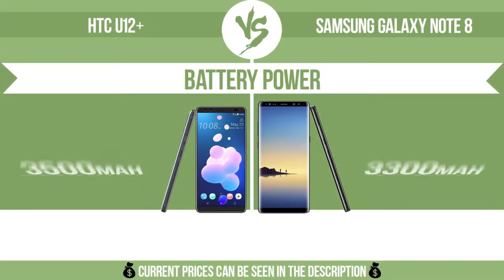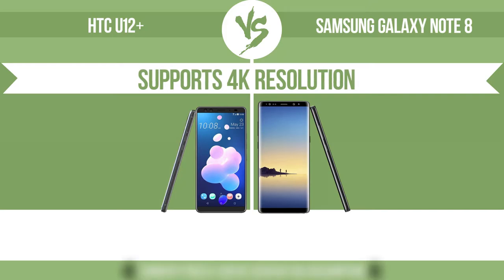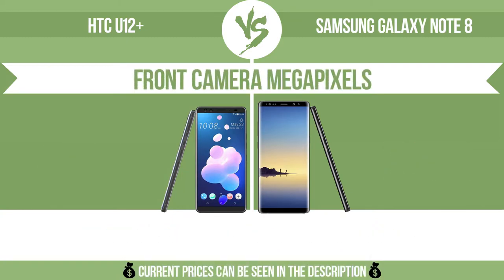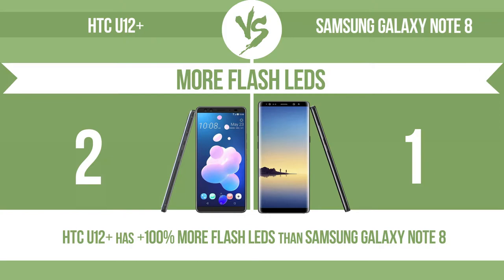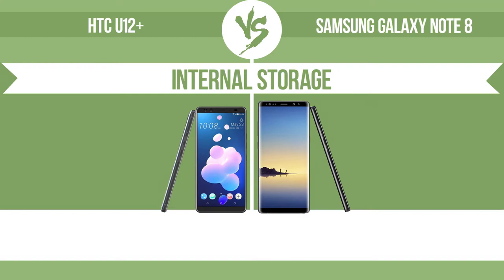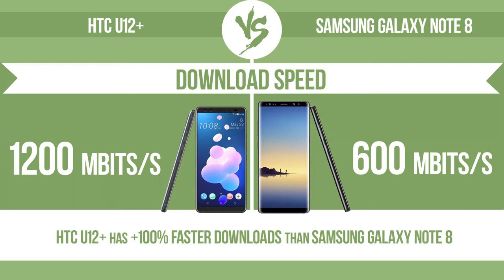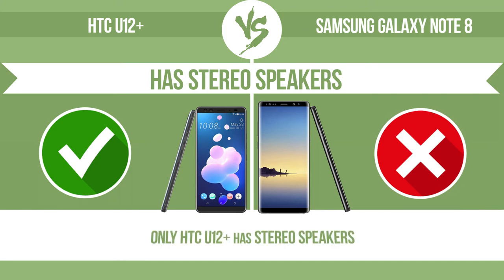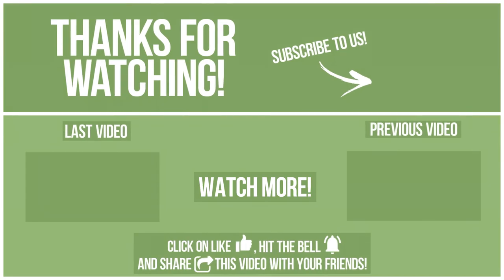HTC U12+ vs Samsung Galaxy Note 8 ✔️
See current devices prices on Amazon 🛒:
HTC U12+
Samsung Galaxy Note 8